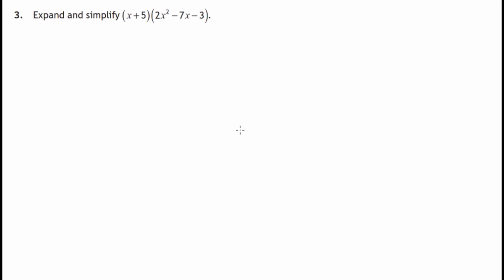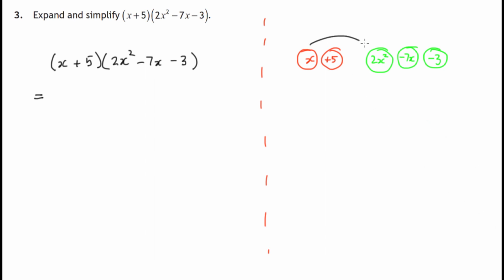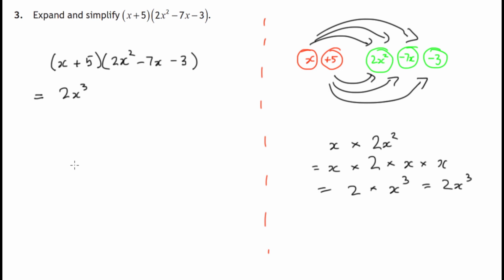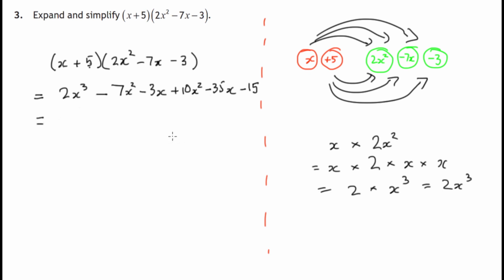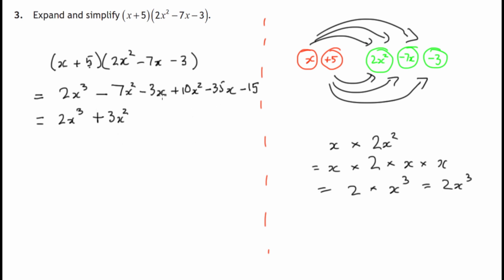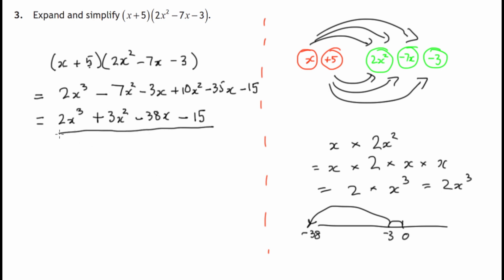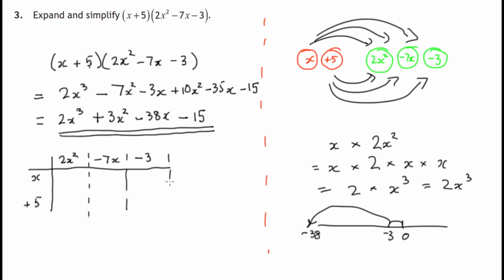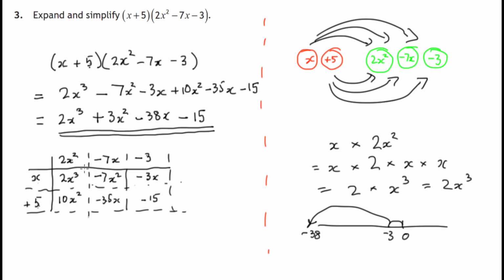Q3 Paper 1 SQA 2019 National 5 Maths Exam.